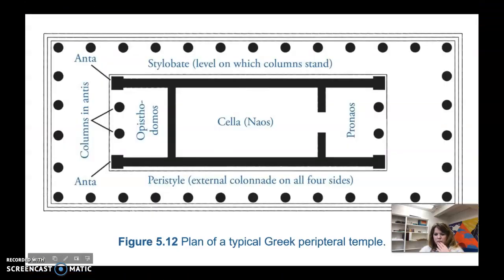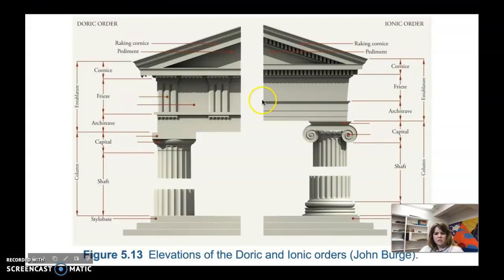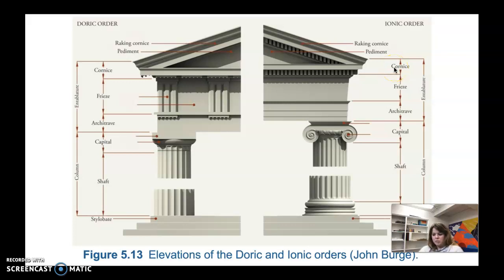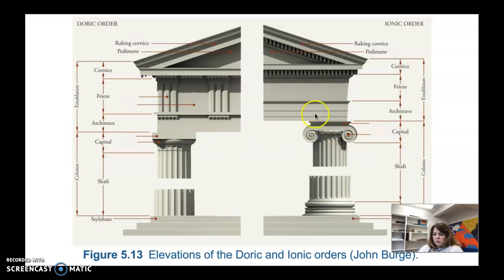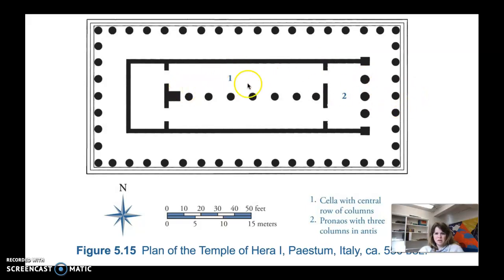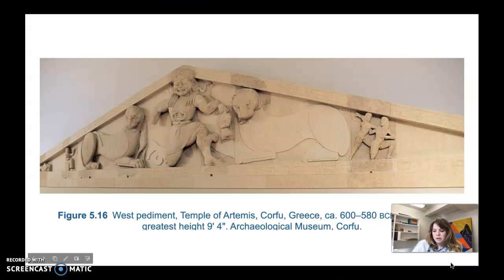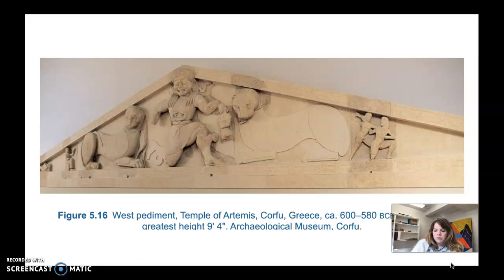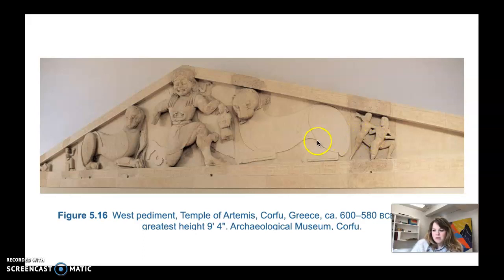Archaic Period Continued